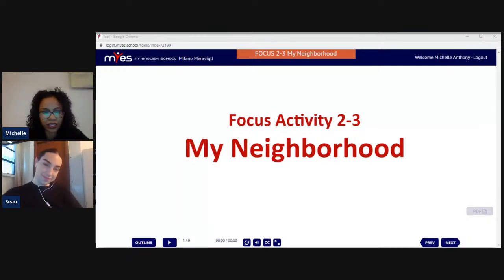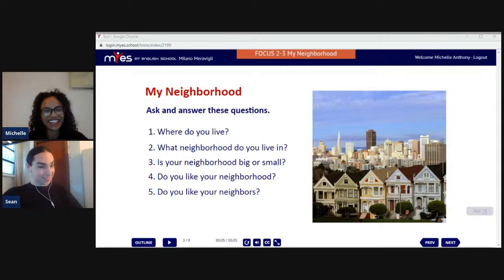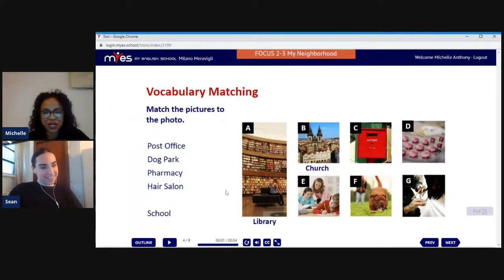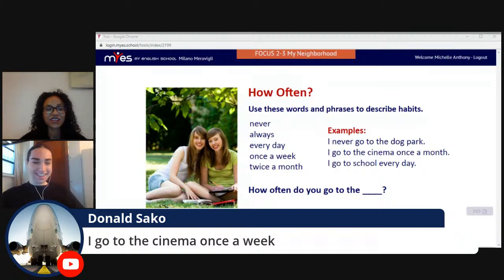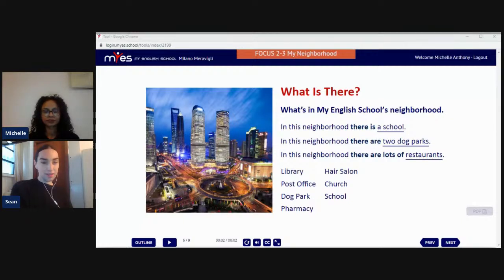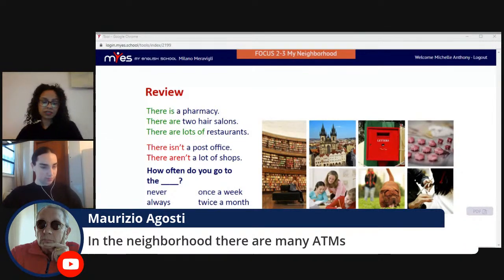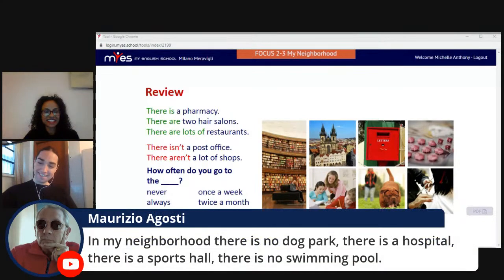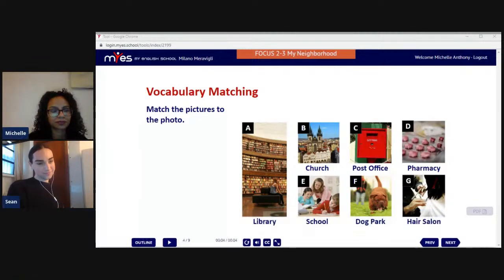1-3 My Neighborhood